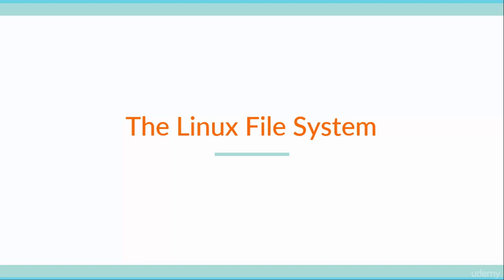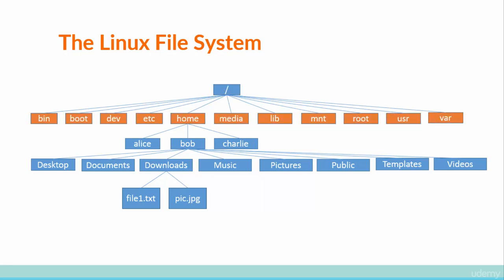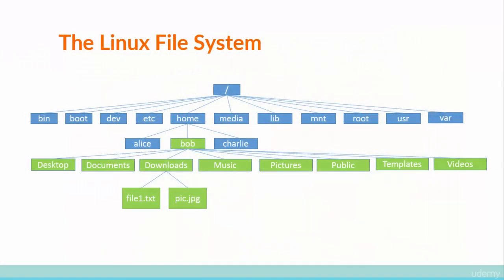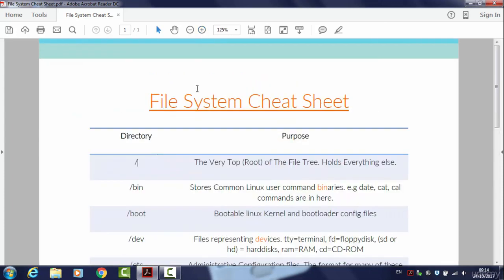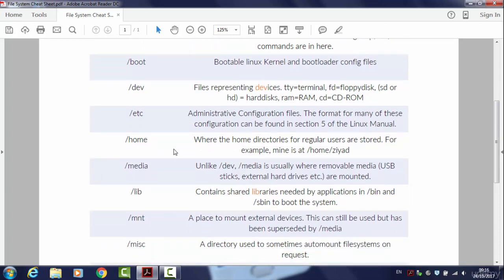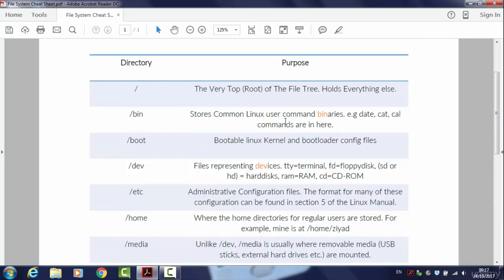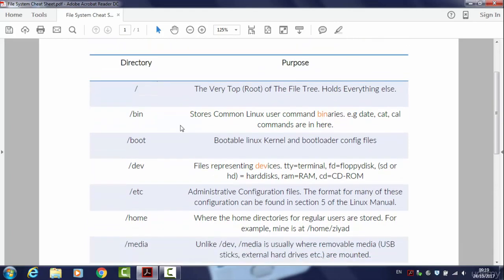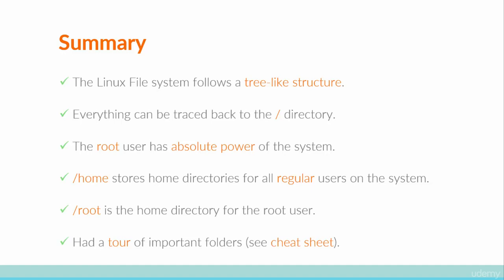2.2. The Structure of the Linux File System.mp4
2.2. The Structure of the Linux File System.mp4